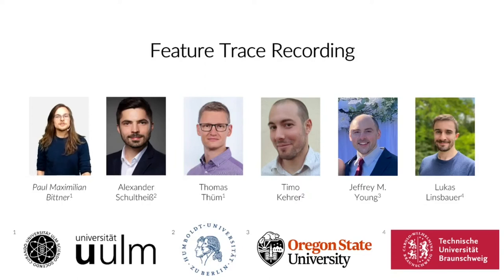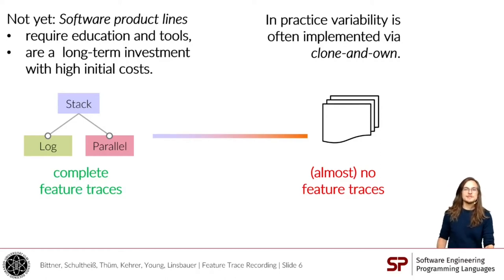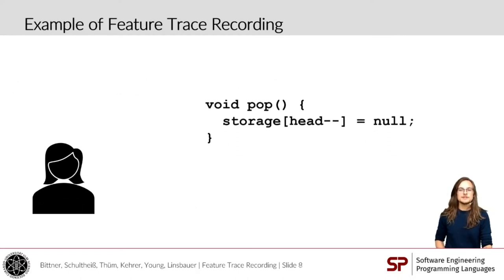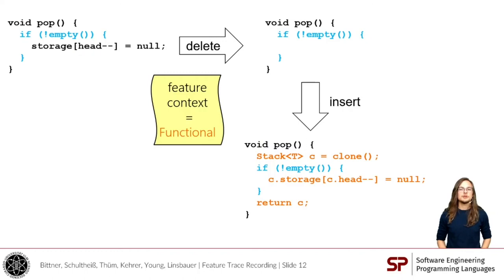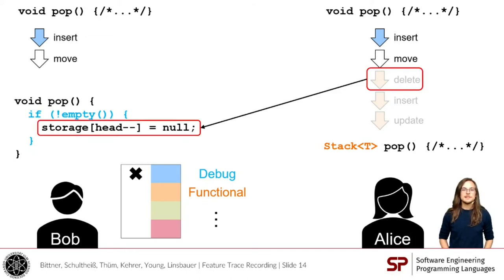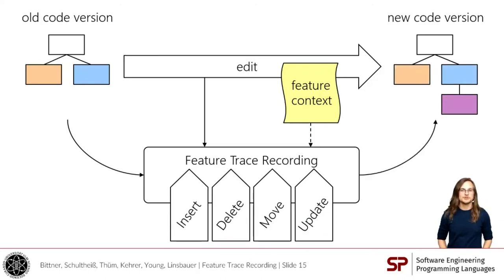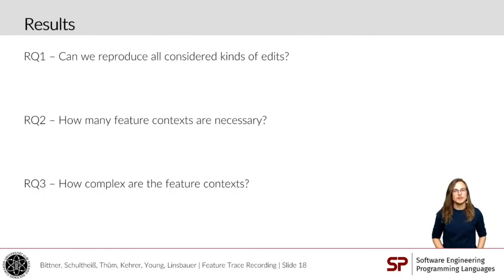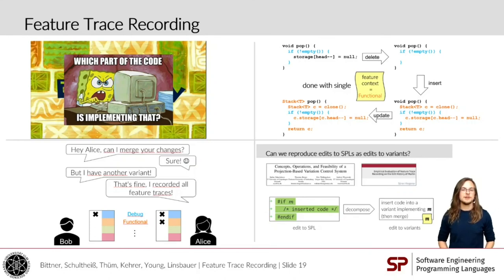Feature Trace Recording | ESEC/FSE'21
In this talk at the research track of the 29th ACM Joint Meeting on European Software Engineering Conference and Symposium on the Foundations of Software Engineering (ESEC/FSE), we present feature trace recording, a semi-automated method for recording feature-to-code mappings during software development. It unlocks software evolution as a new source of information for feature location.

Authors: Paul Maximilian Bittner, Alexander Schultheiß, Thomas Thüm, Timo Kehrer, Jeffrey M. Young, Lukas Linsbauer